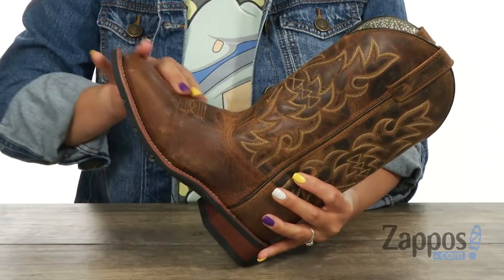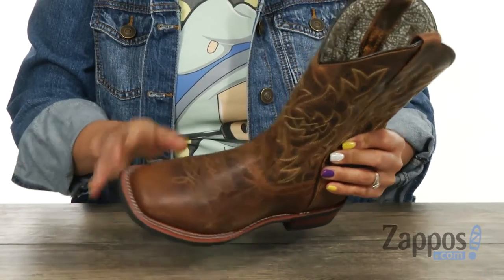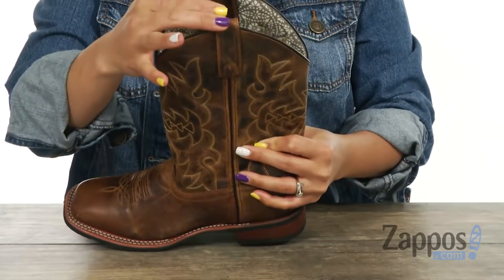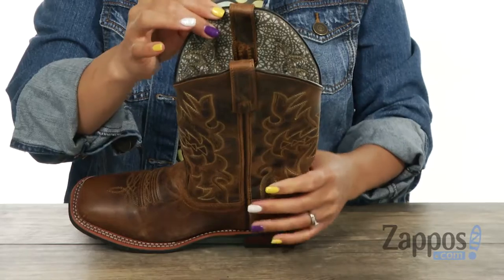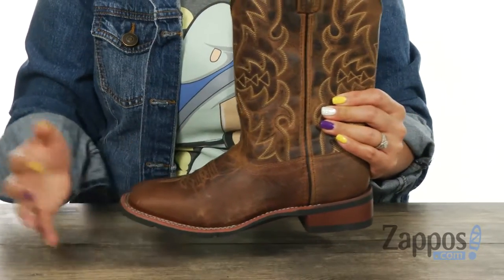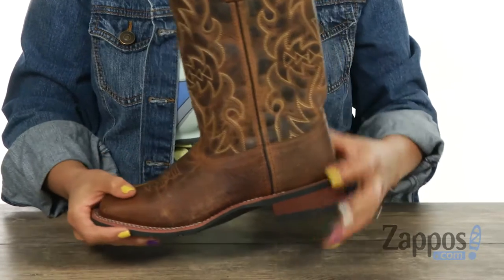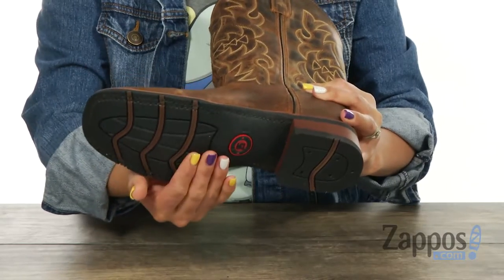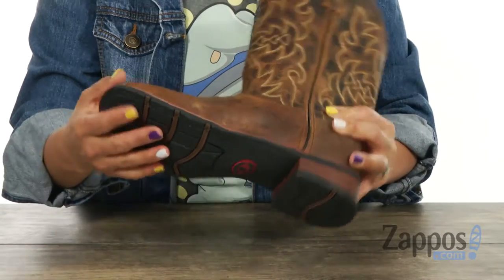Laredo Meg SKU: 9091193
You will love the rugged beauty of the Laredo&reg; Meg boot.
Distressed leather upper.
Features intricate Western stitching on the shaft.
Sturdy pull tabs for easy entry.
Printed textile lining offers added comfort and breathability.
Cushioned man-made footbed provides lasting comfort.
Broad square toe with double-welt stitching.
Stockman heel.
Cowboy approved outsole provides excellent traction and stability.
Imported.